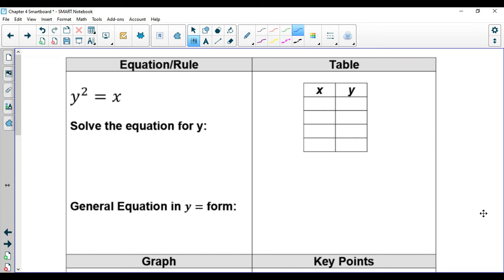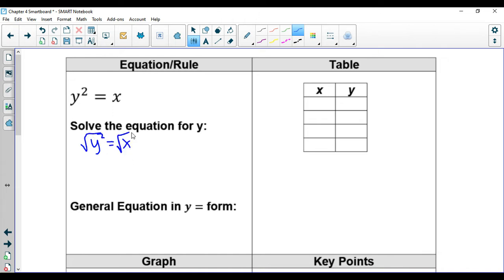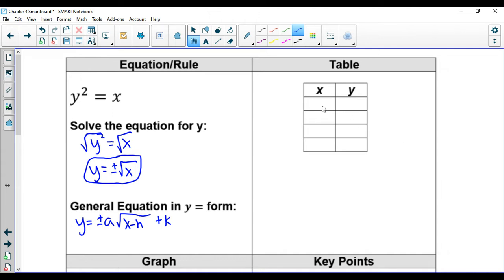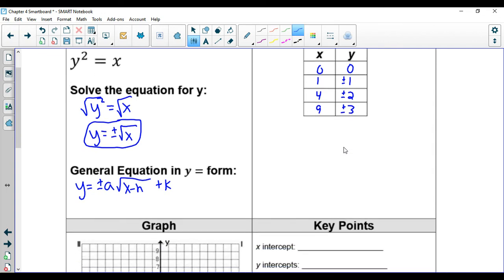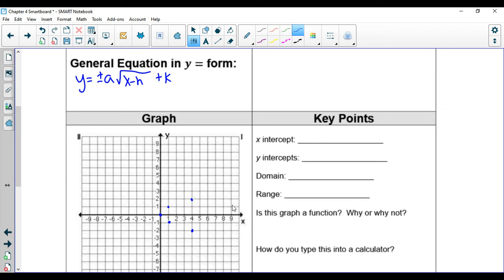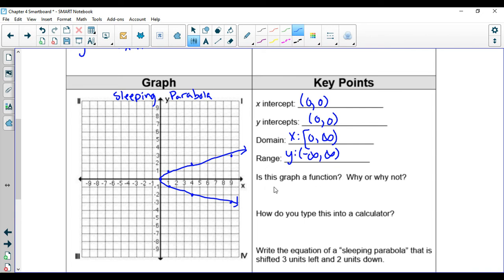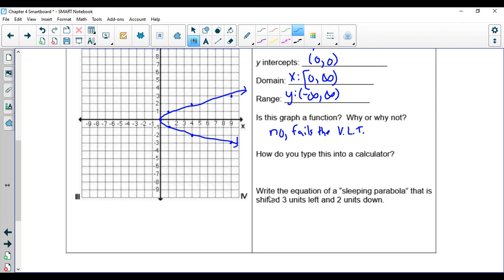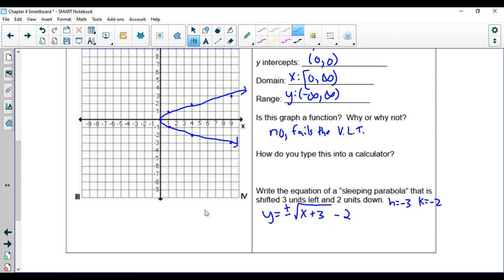Sec 4.2.4 Sleeping Parabola